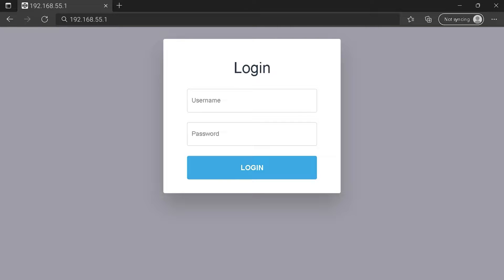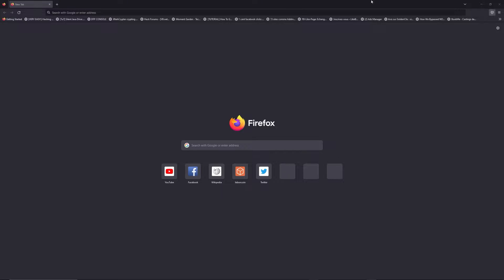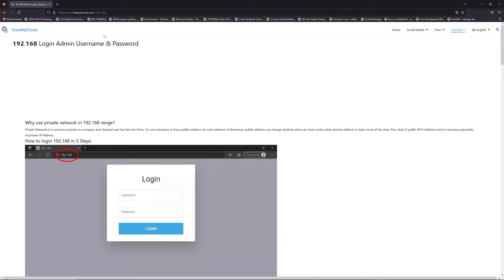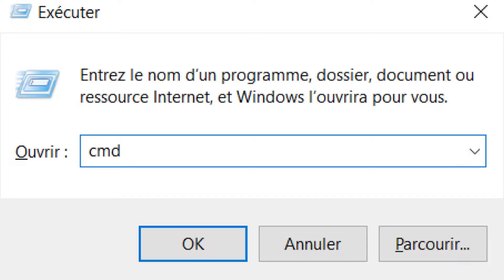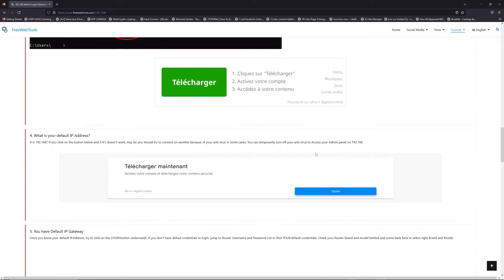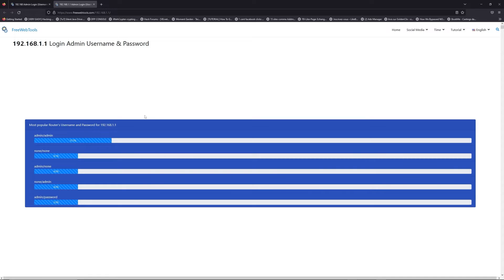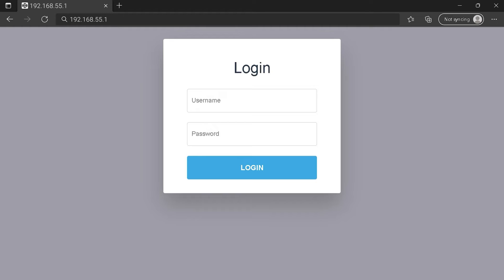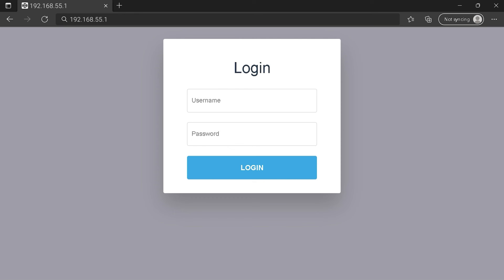192.168.55.1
00:00 Check your Router Manual for 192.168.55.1
00:40 Find your default credentials of 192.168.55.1
00:55 Get your default IP Address
01:30 Go to to get your default credentials
02:05 Connect to 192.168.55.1 IP Address
02:31 Type your credentials to connect on 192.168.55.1